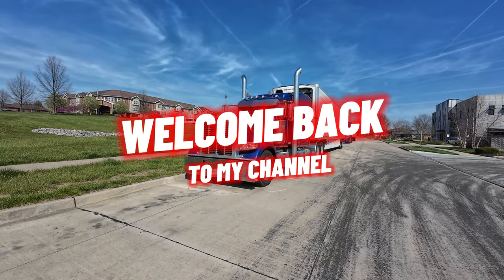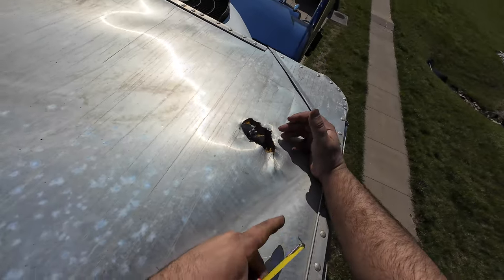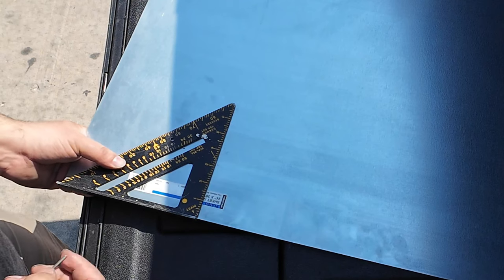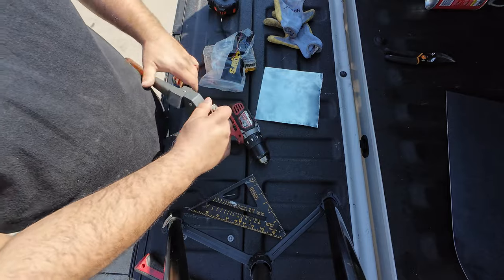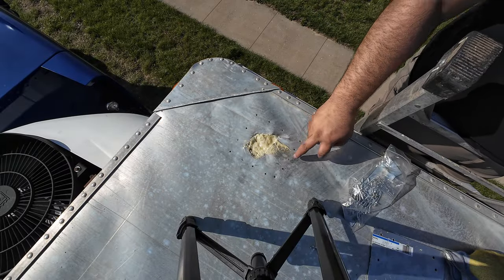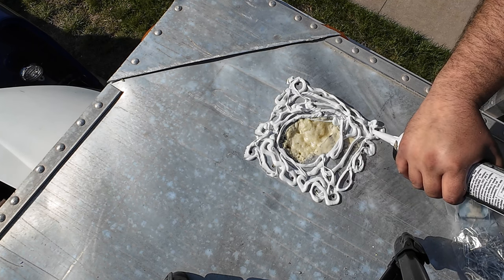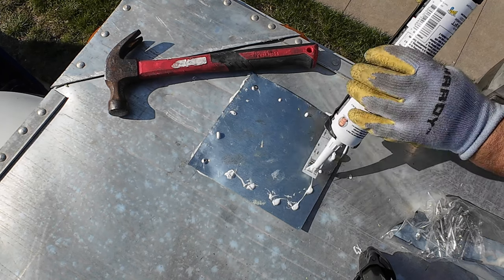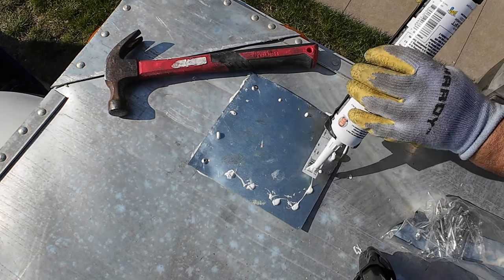FIXING A HOLE IN THE ROOF OF MY REEFER TRAILER